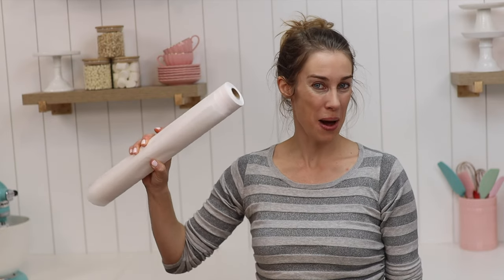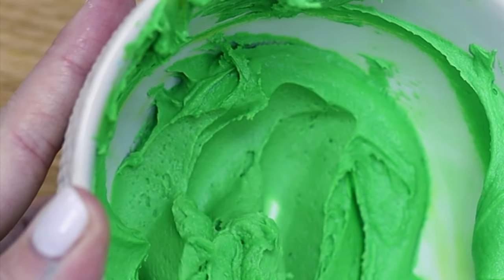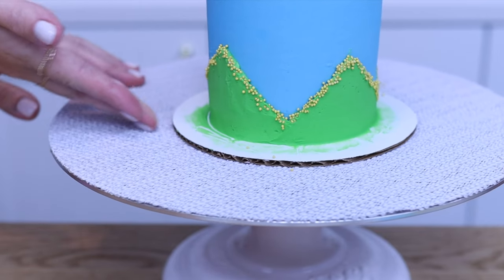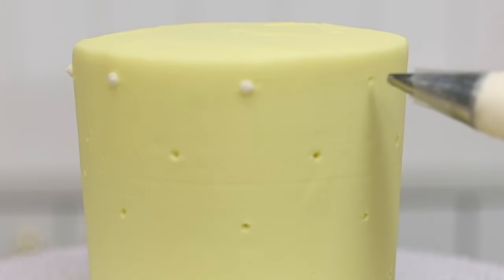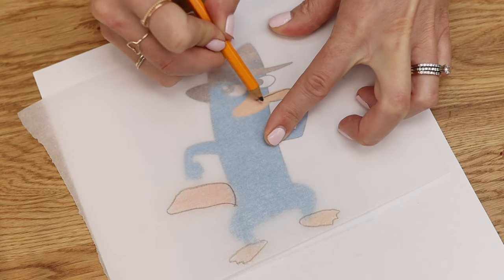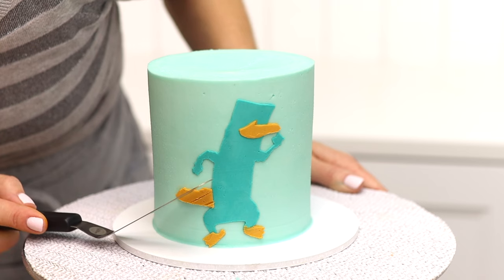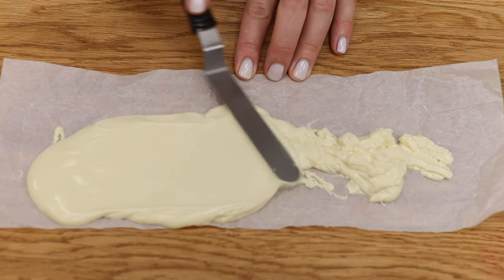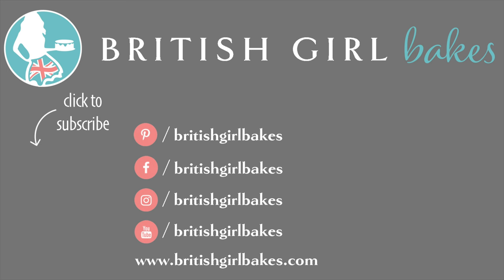5 Parchment Paper Cake Designs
You can achieve endless cake designs without buying expensive tools! In this tutorial I’ll show you five ways to use parchment paper for cake decorating.

*SAY HI!